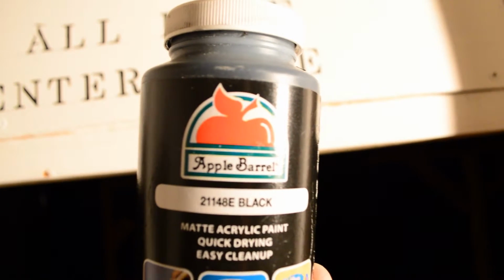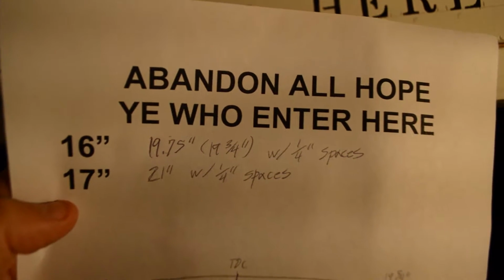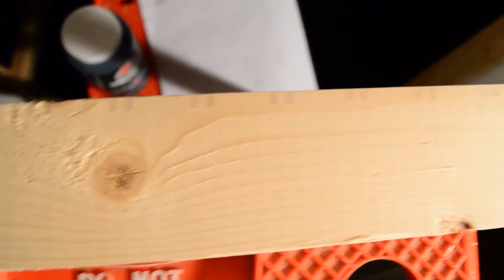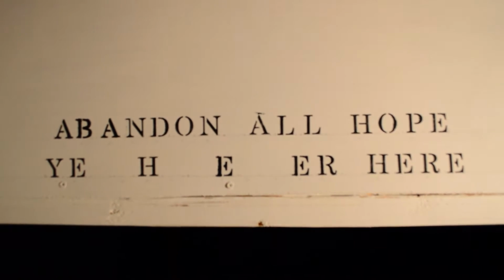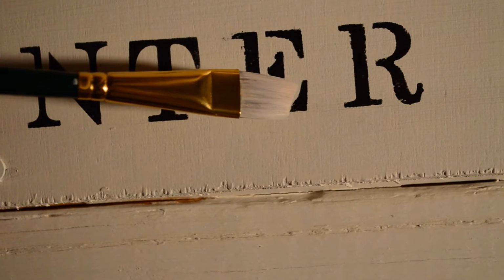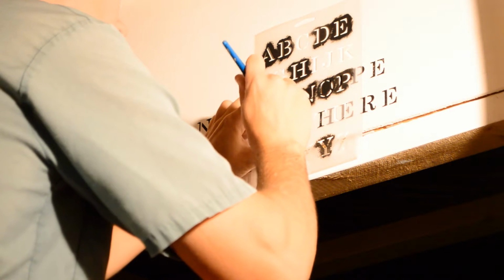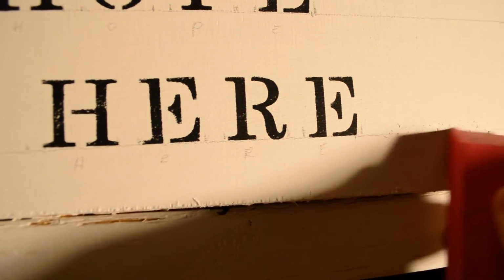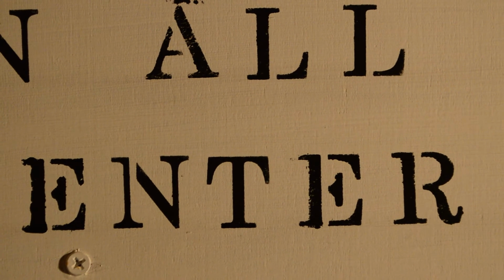DIY Haunts (Halloween Maze) Ep14 Stenciling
Building a DIY Halloween Haunt at home.